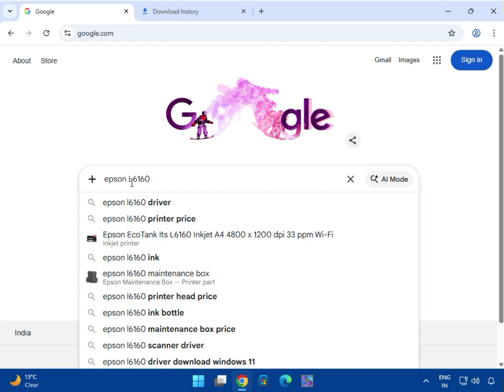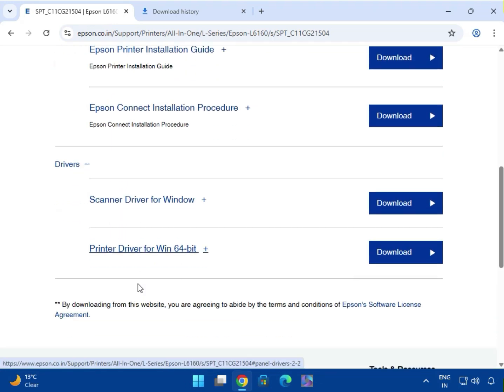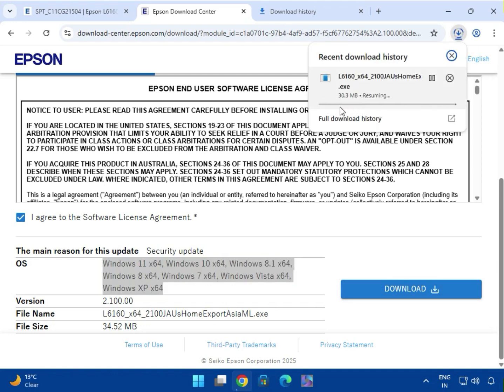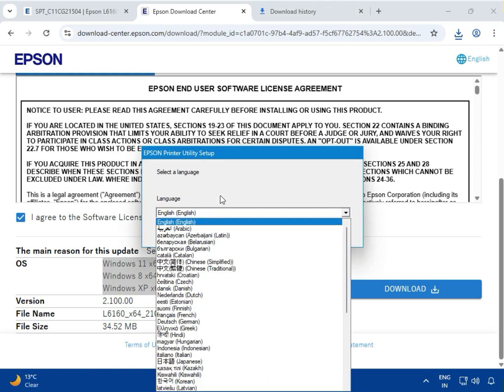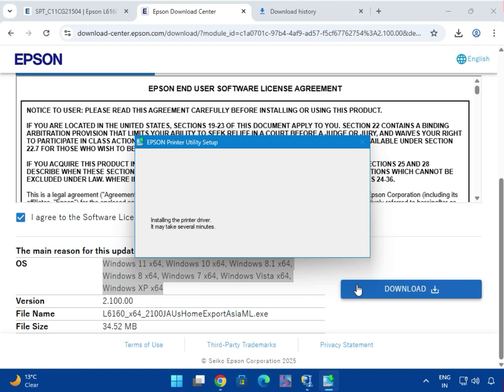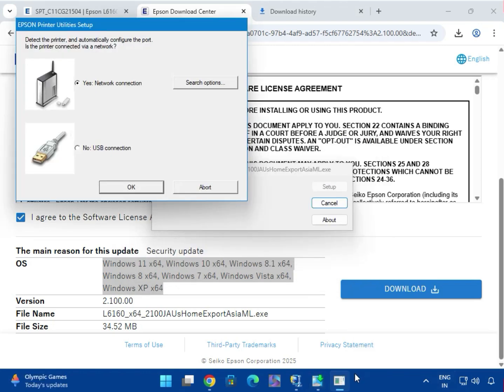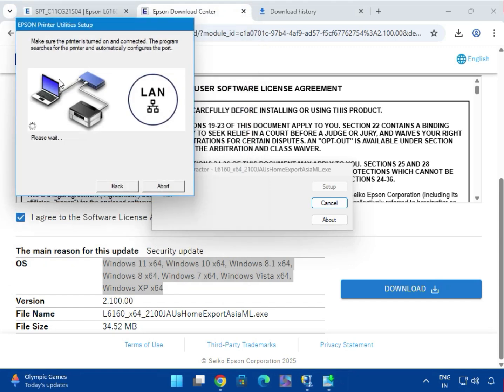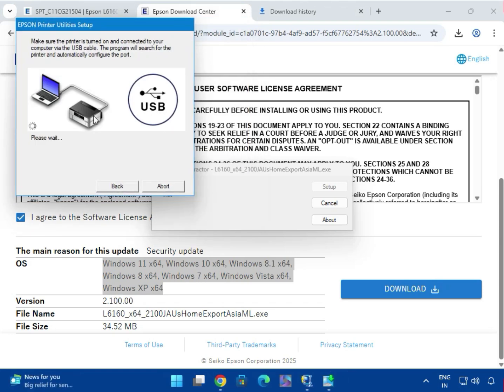Epson L6160 Driver Download & Install on Windows 10/11 (Step-by-Step)